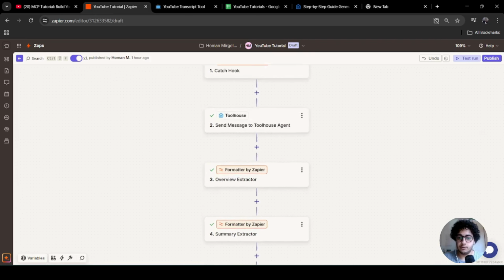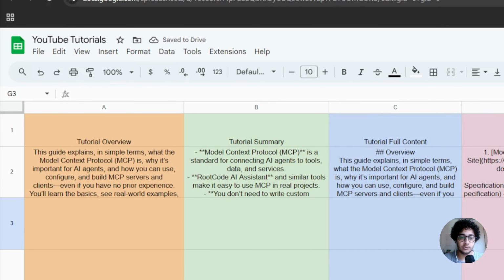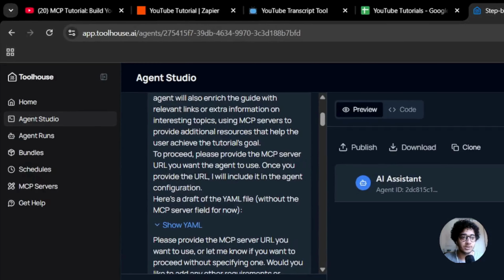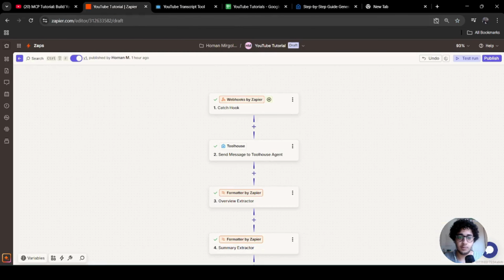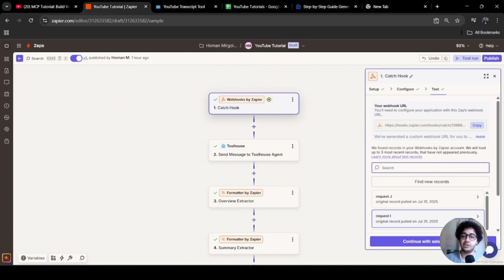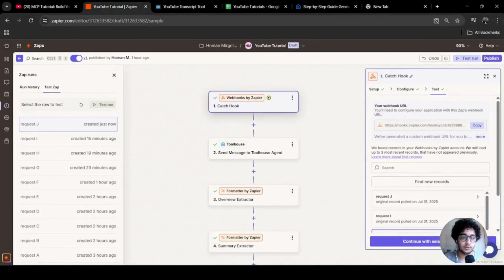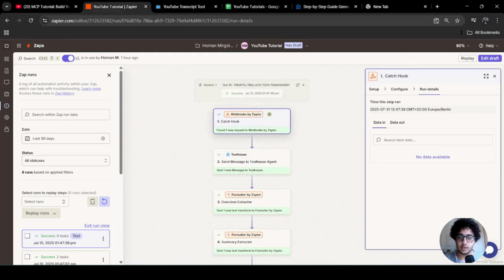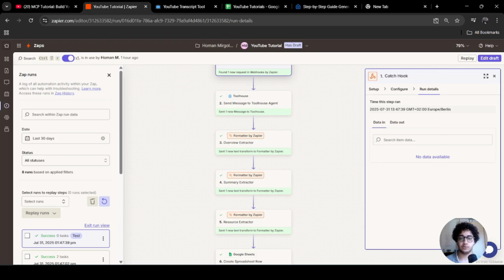Turn Any YouTube Video into a Tutorial in Minutes (No Code!)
Unlock the power of automation! In this step-by-step tutorial, I’ll show you exactly how to use Toolhouse and Zapier to transform any YouTube video into a tutorial, blog post, social media post, or any content you need automatically.

🚀 What You’ll Learn:
- How to set up a workflow that grabs YouTube videos and turns them into rich content
- Using Webhooks as triggers in Zapier
- Configuring a Toolhouse agent for content extraction and enrichment
- Formatting and sending data to Google Sheets for easy management
- Leveraging Streamlit to generate transcripts from YouTube links
- Real-world test run: see the workflow in action from start to finish

⏰ Timestamps:
00:00 - Intro & Overview
00:20 - Workflow Breakdown
00:50 - Formatting & Sending Data to Google Sheets
01:00 - Configuring the Toolhouse Agent
01:30 - Using Streamlit Tool for YouTube Transcripts
02:00 - Live Test Run & Results
03:15 - Final Thoughts & Next Steps

💡 Key Takeaways:
- Automate content creation from any YouTube video
- Save time by integrating Toolhouse, Zapier, and Google Sheets
- Easily customize and scale your workflow for tutorials, blogs, and more
- See a real example with a working test run

- Content creators, marketers, educators, and anyone looking to automate content workflows
- No advanced coding required—just follow along!

👇 Let’s Connect!
- Share your own workflow ideas in the comments!